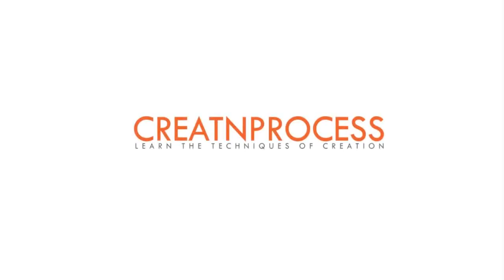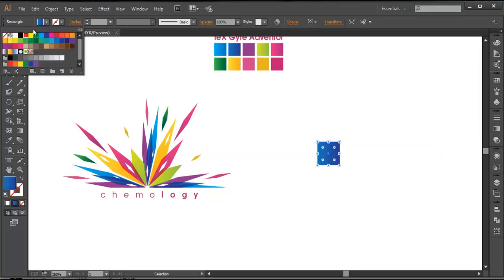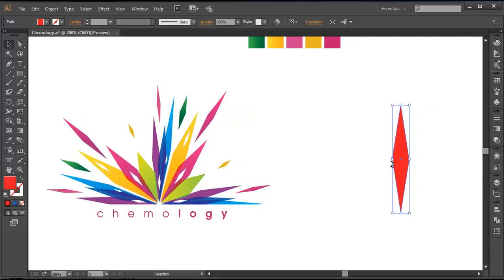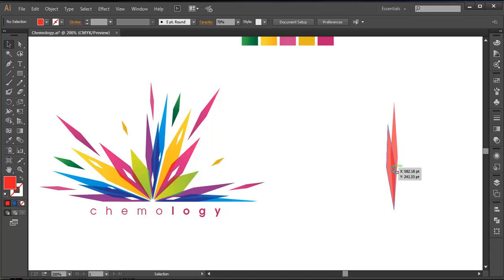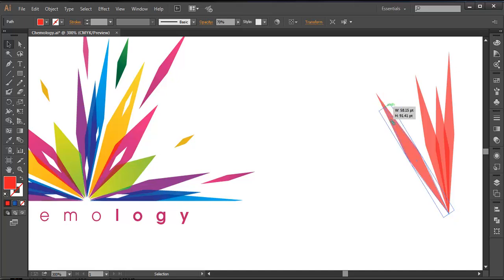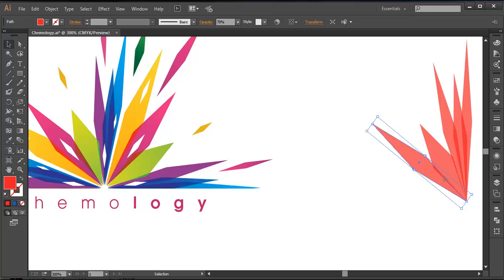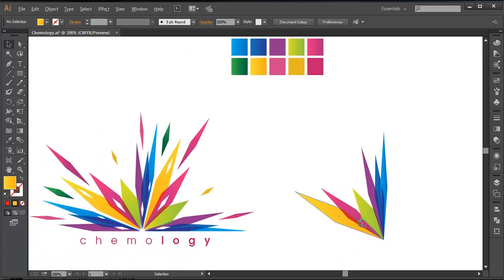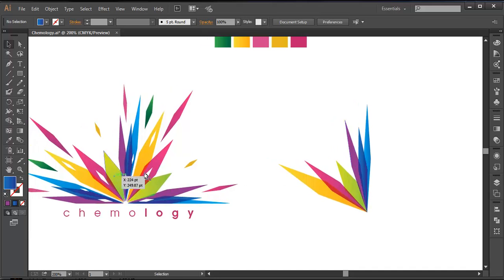Professional Logo Design - Adobe Illustrator cc (Chemology)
Here is another new Logo Design Tutorial. In this video we will be working on this logo. The logo is very simple, but has got some unique style. The design has got some identical shapes but in different sizes and colors. The shapes has been rotated for multiple number of time by setting the pivot at one corner.
So to design this logo we will first use the rectangle tool and create out a square.  modify that square into that shape, then after that with the help of rotate tool. We will rotate it to an angle for multiple number of times. Then each shapes, fill up the color and the text.
Check out the video for further details.

▲Gumroad Store!

▲Creatnprocess Channel!